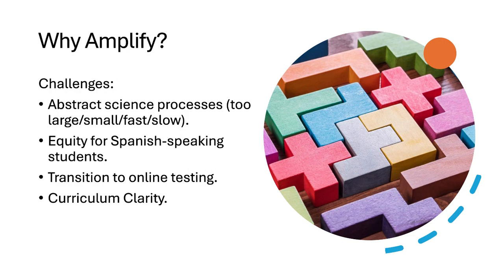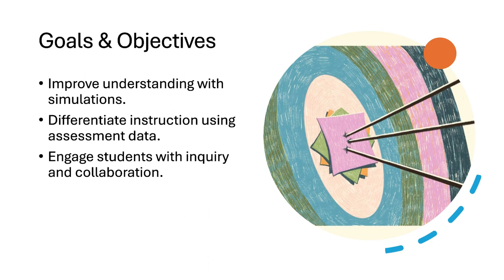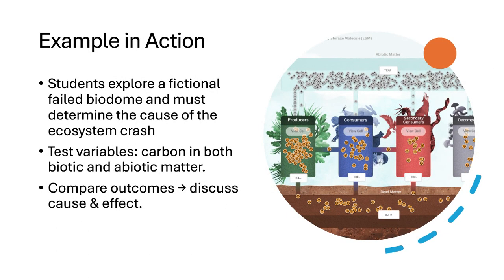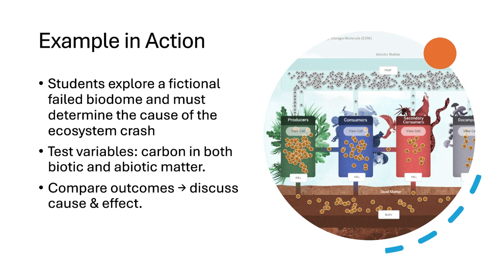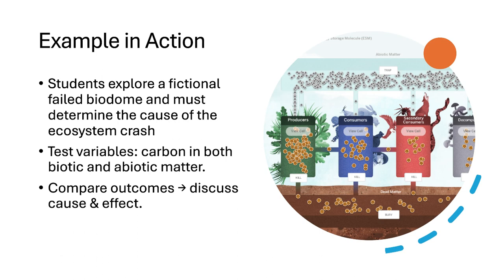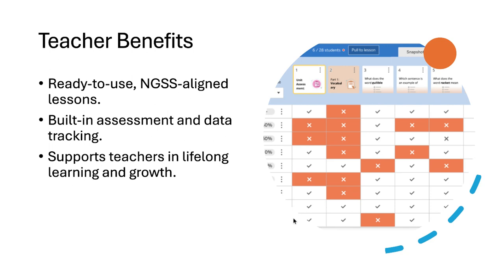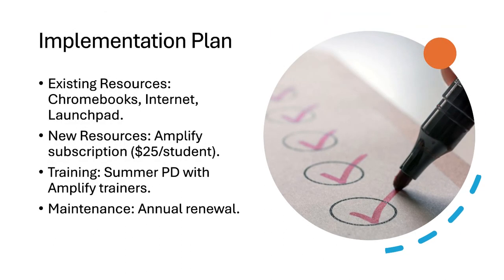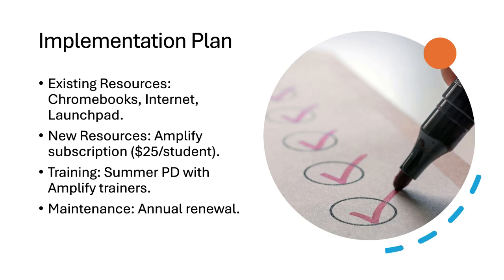Integration Amplify Science Program for Sodus Middle School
This original contribution explains the why and how Sodus Middle School introduced the Amplify Science Program to meet the curriculum needs of their students.